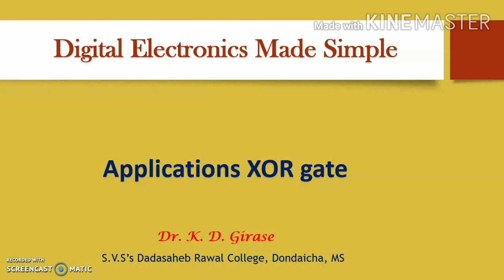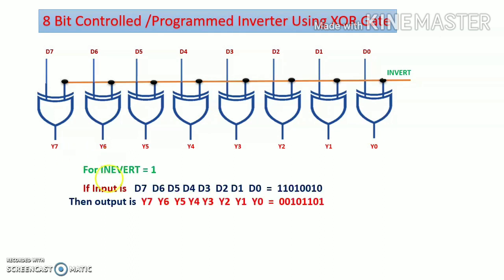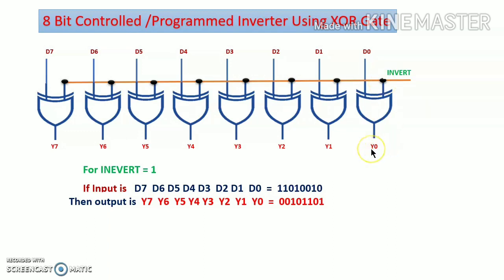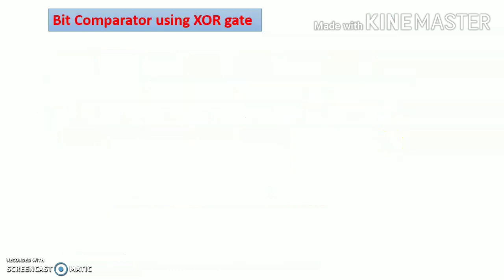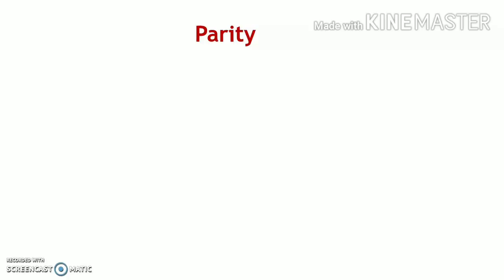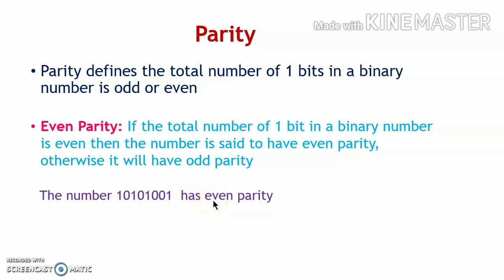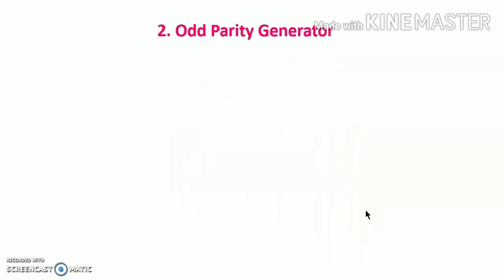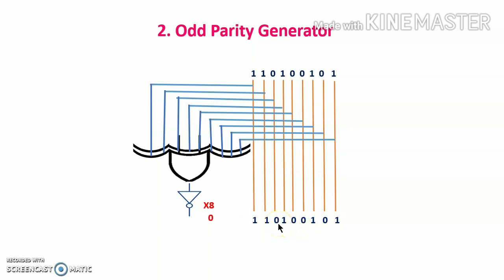Applications of XOR Gate